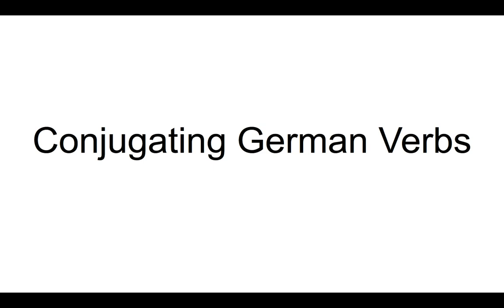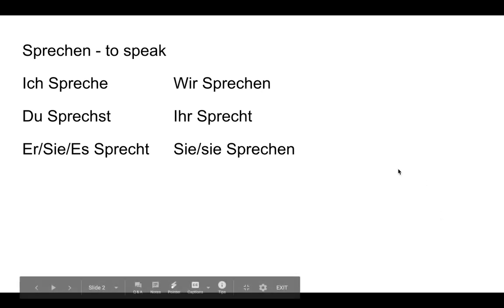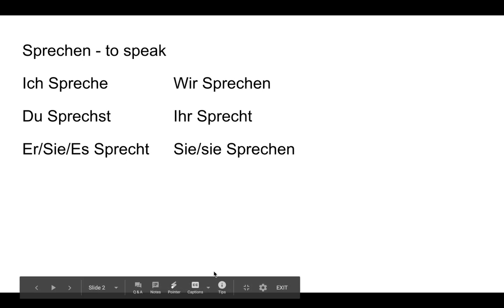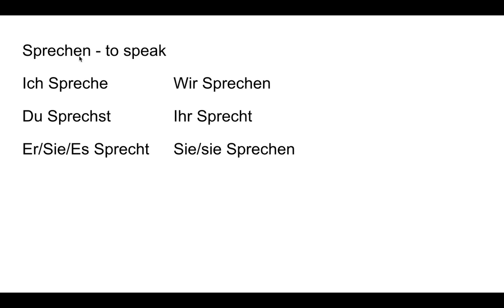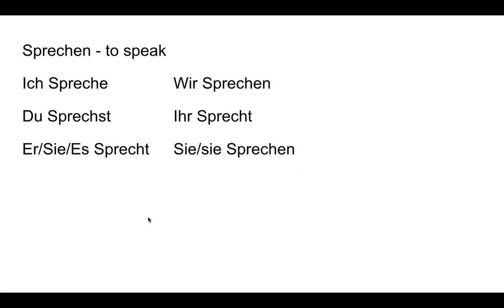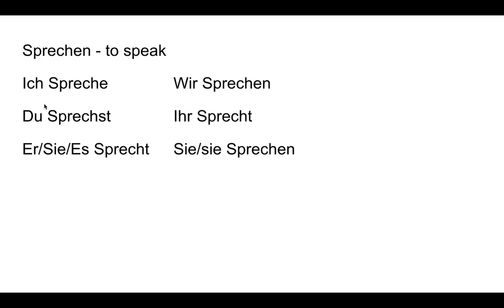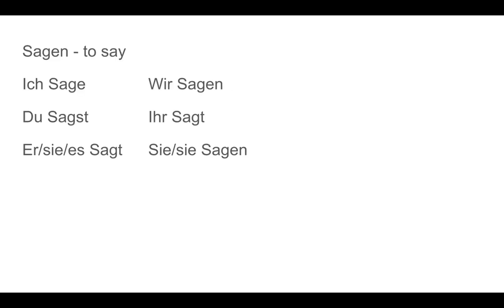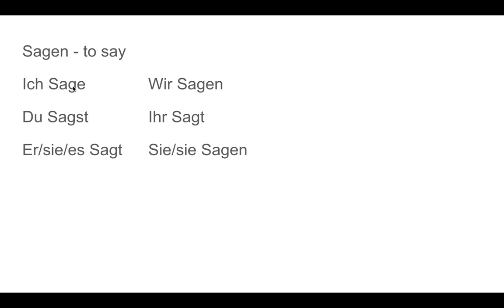Learning German #9: Conjugating German Verbs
In this video, I go over how to conjugate German verbs